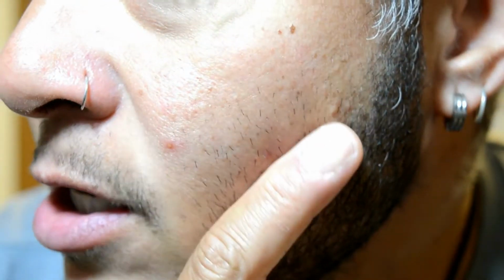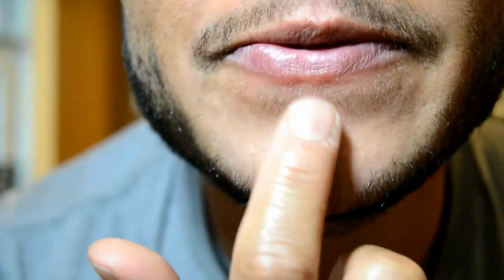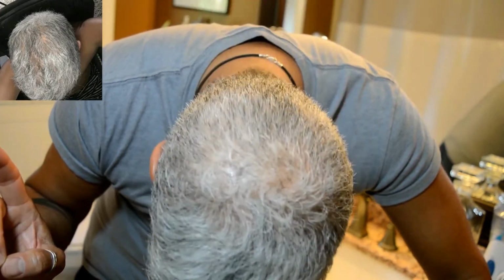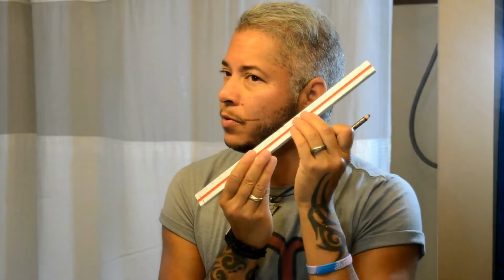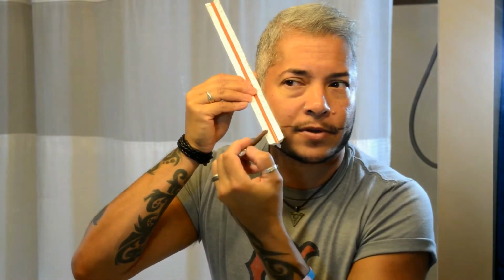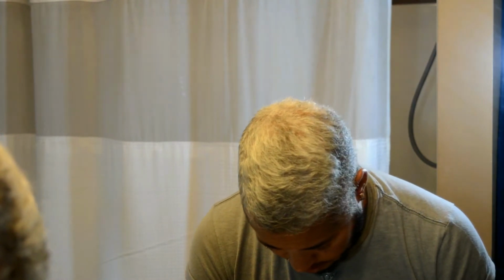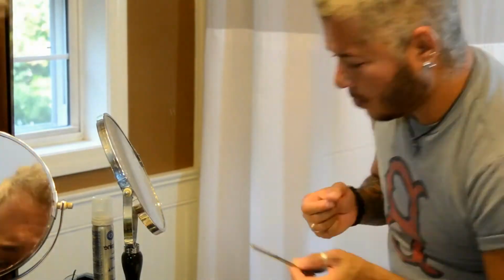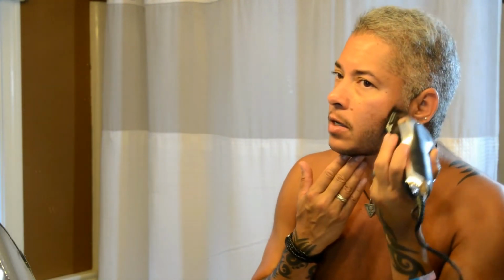Want a Jawline? Week 17 Minox!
My attempt to shape my beard to create a nice jawline.